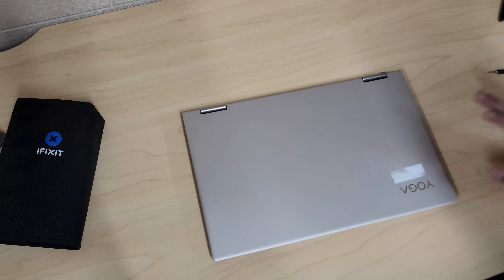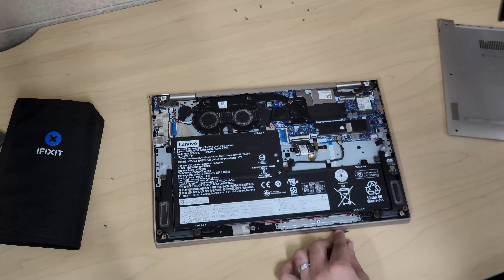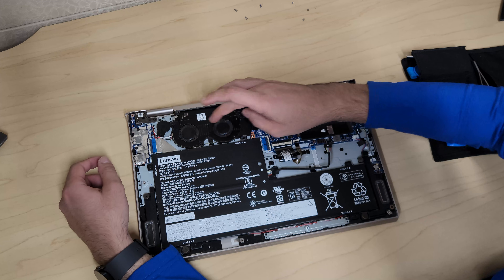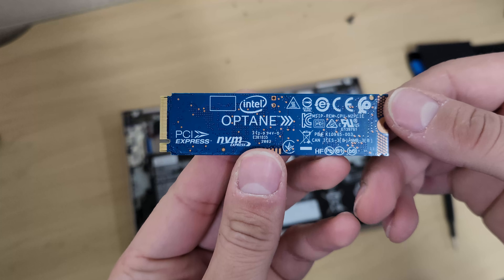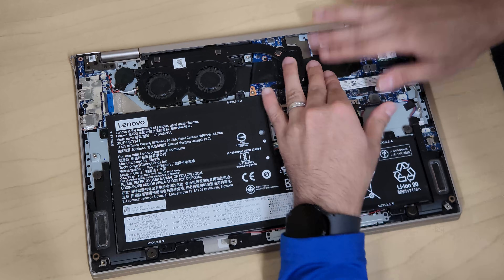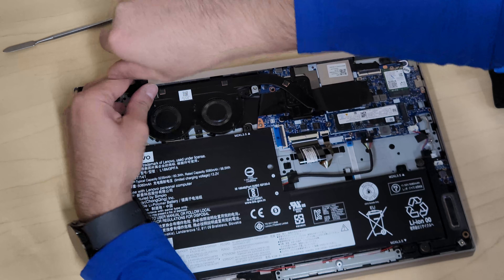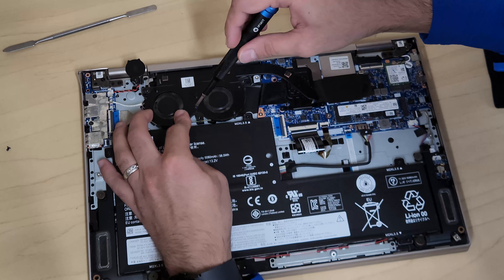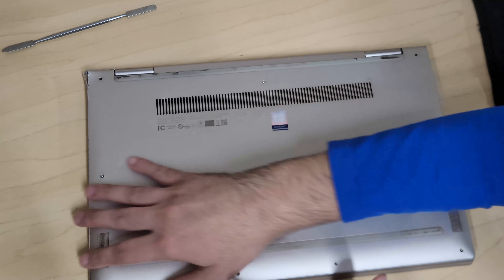Upgrade and Fix Lenovo Yoga C740: SSD, Battery, and Fan Tips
In this tutorial, I'll guide you through the process of replacing the SSD, battery, and fan module on a Yoga C740-15IML. If you've been experiencing noise issues with your fan, this video will help you address and fix the problem.

**HEADS UP**
During the SSD removal, I mentioned "memory" a few times. Please disregard that, as I meant SSD.

🔧 Precautions:
- Always disconnect the battery before working on your PC.
-- If you're unable to remove the battery connection, at the least, drain the battery completely.
- Be gentle when removing any of the connection cables.

🕒 Timestamps:
00:00 - Intro & Removing Back Cover
02:25 - Battery Replacement
03:15 - RAM & Fan Discussion..
04:40 - SSD Replacement
07:08 - Other Discussions..
08:32 - CMOS Battery Replacement
09:45 - Fan Module Replacement
13:45 - Reconnecting the Battery & Back Cover Install

Your support is greatly appreciated.